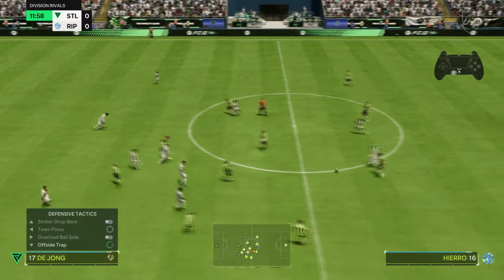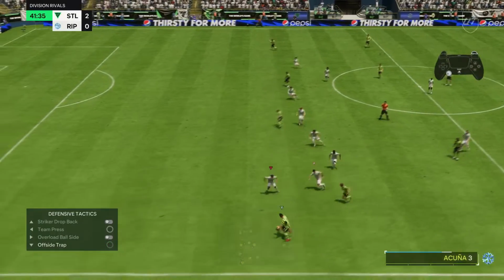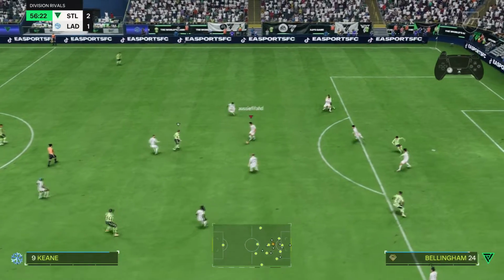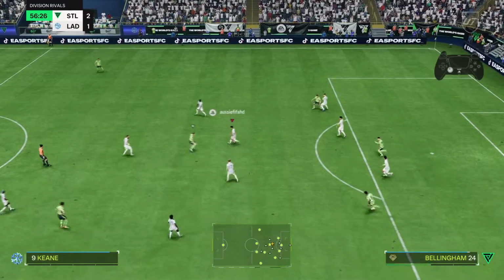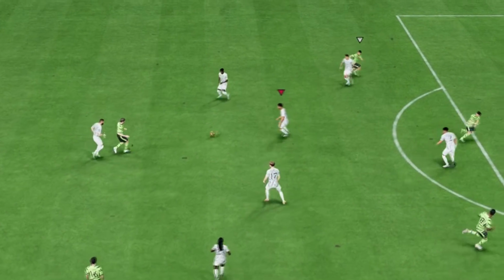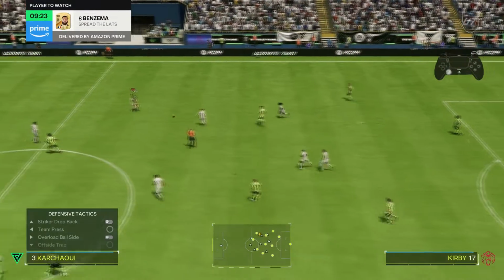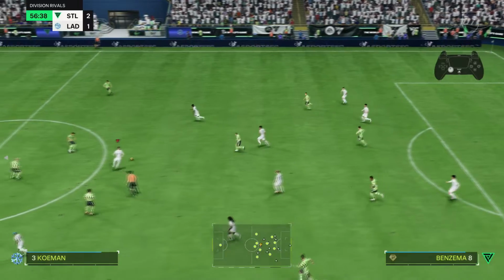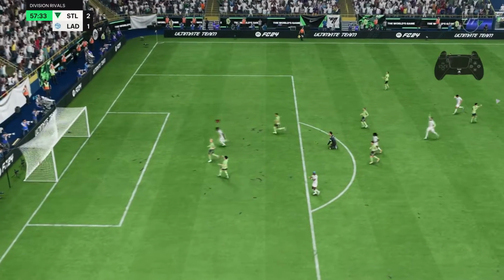HOW TO OFFSIDE TRAP LIKE A PRO IN EA FC 24 - COMPLETE OFFSIDE TRAP TUTORIAL - EA FC 24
This is a complete guide to offside trap in EA FC 24!